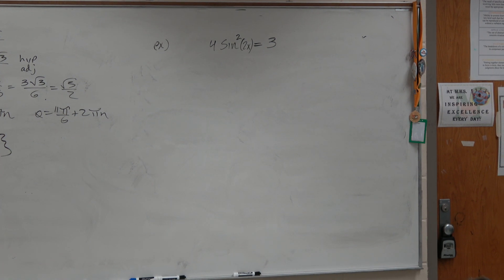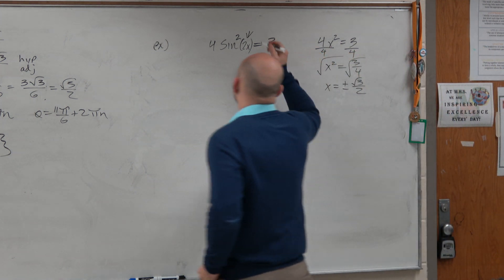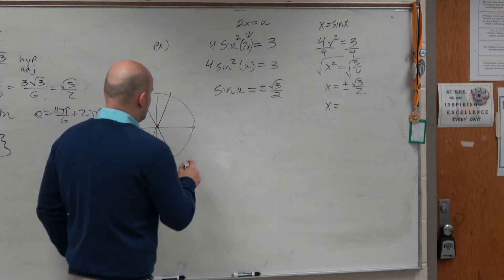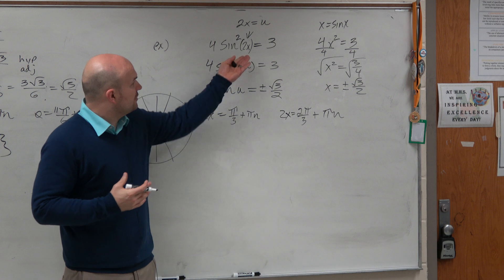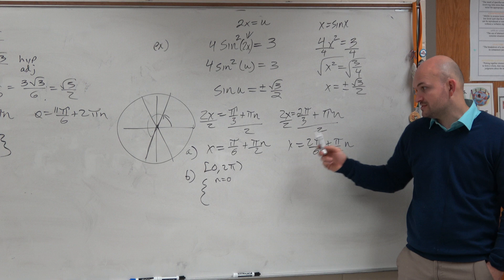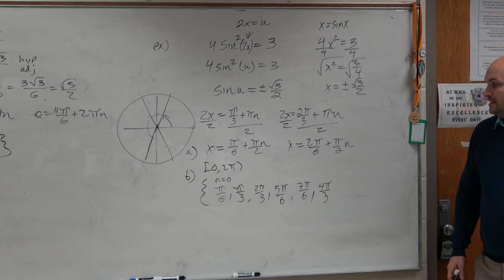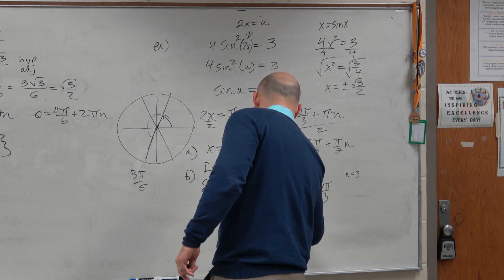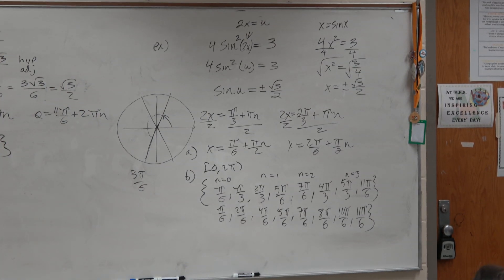Learn to solve for all the solutions with multi angle